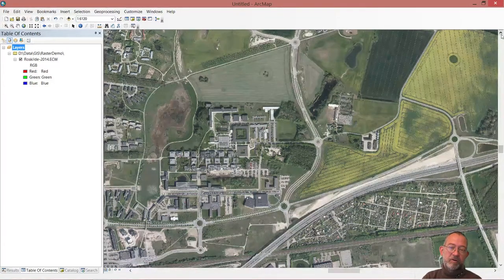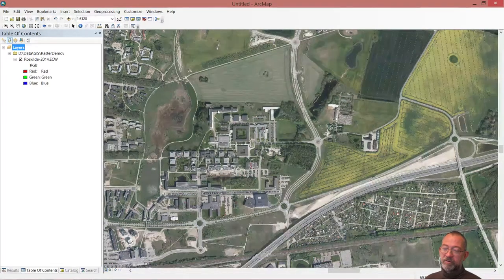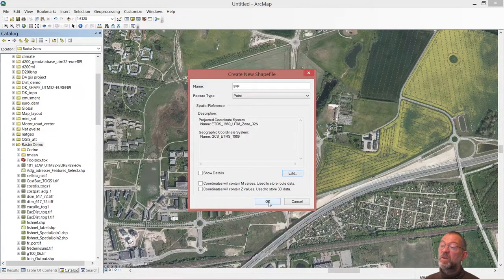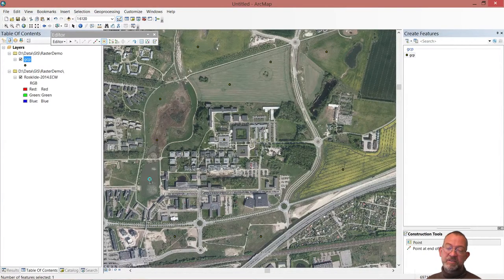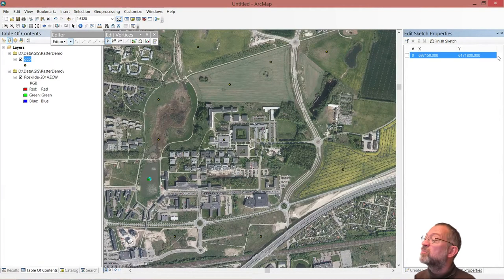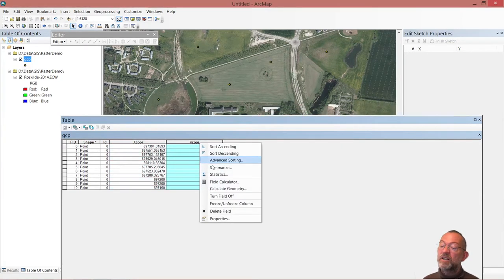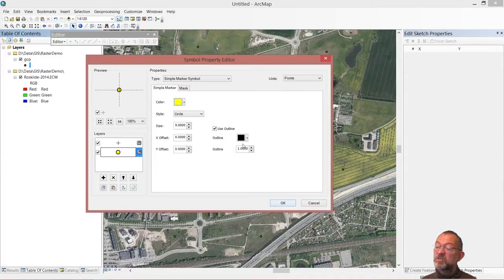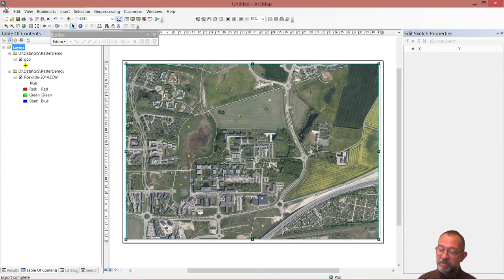Preparing a paper map for data collection and later scanning using ArcMap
Preparing a paper map for data collection and later scanning